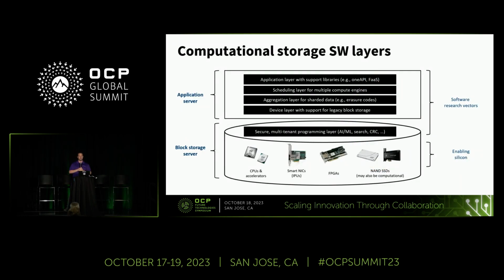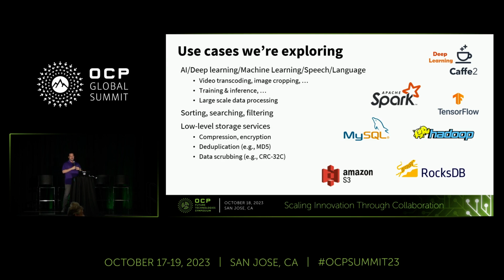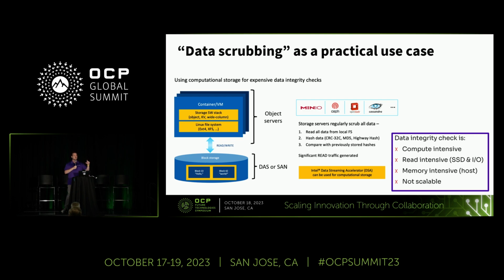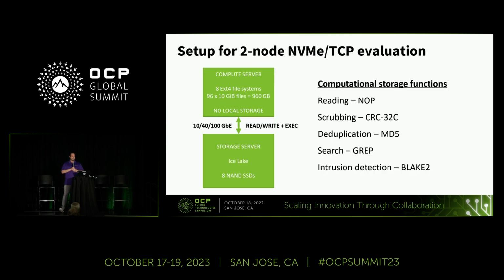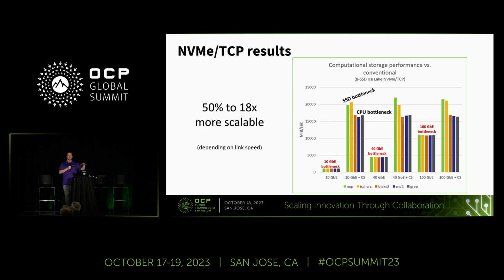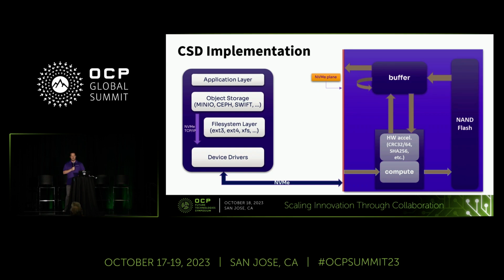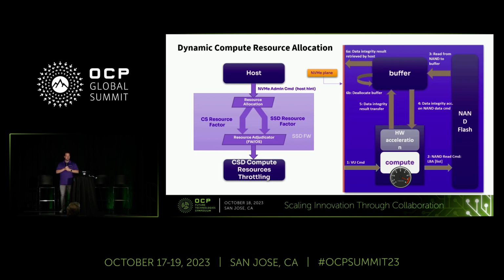Protecting data at rest with Computational Storage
Presented by Scott Shadley (Solidigm)

Computational storage is a new paradigm in computing where data processing is moved closer to the storage device to enhance performance and reduce data transfer bottlenecks. In this presentation, we showcase how data integrity check on SSDs with a SW toolkit and a dedicated HW to process host payload, can significantly improve storage performance and reduce data transfer overhead. We will compare the performance of the hardware-accelerated solution with traditional host software-based CRC calculation. We will also demonstrate the performance improvement achieved by hardware-accelerated data integrity checks on an SSD drive; and how this approach lends itself to easy scalability. Attendees will gain insight into how computational storage can be leveraged to reduce data transfer overhead and improve storage performance. This presentation will also highlight the benefits of using a software toolkit that abstracts the underlying hardware and enables easy integration of computational storage into existing storage architectures, and the advantage of adding HW acceleration capabilities at the device level.